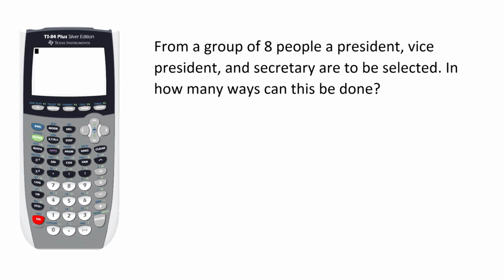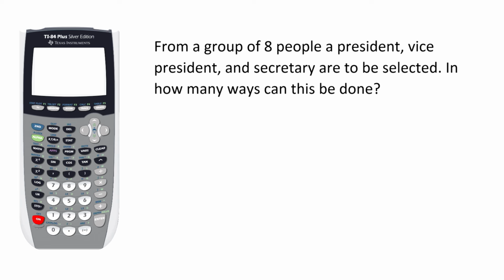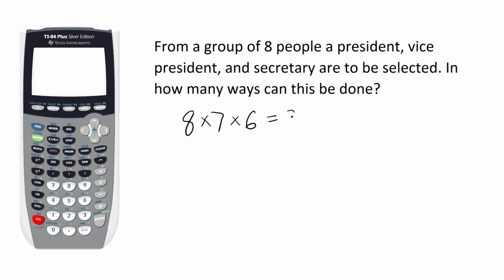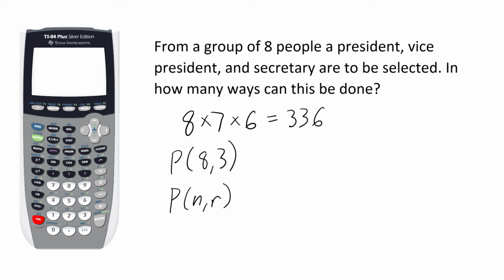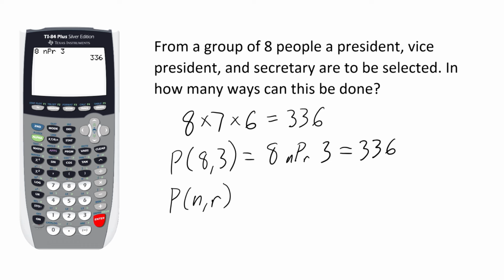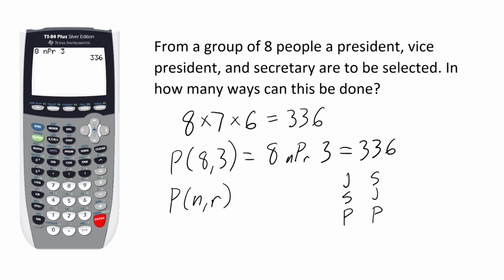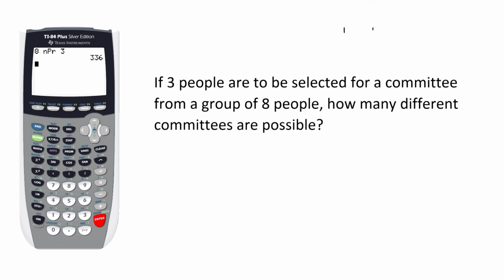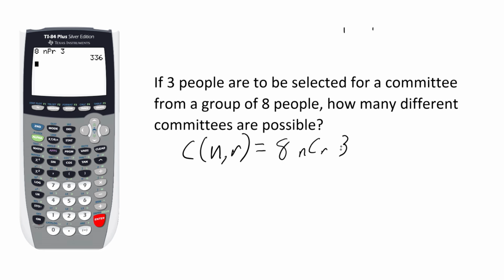Combinations and Permutations HD